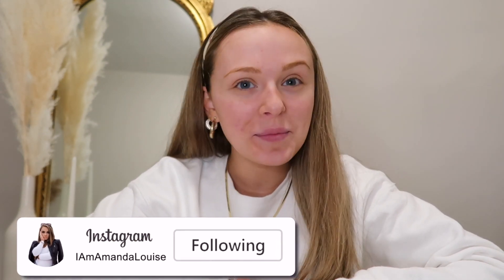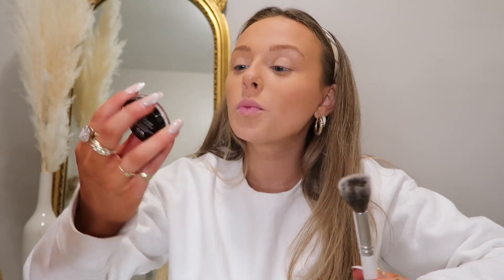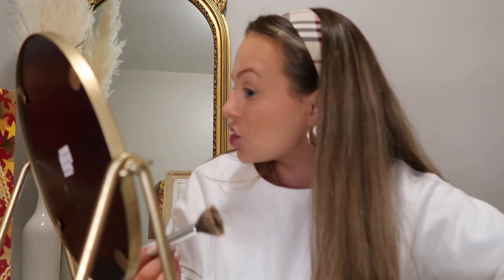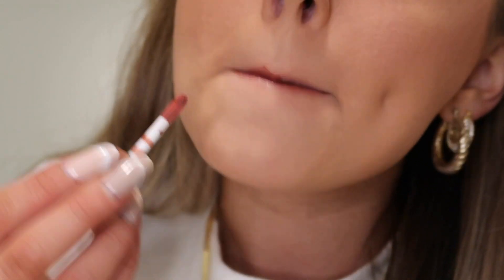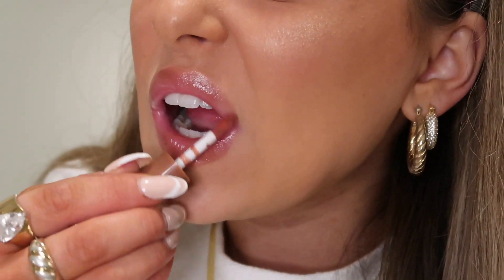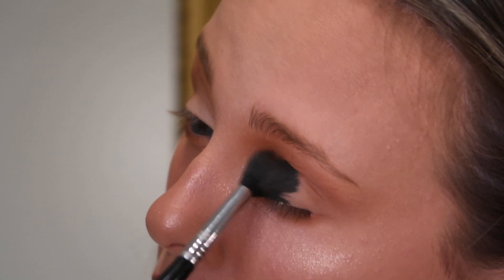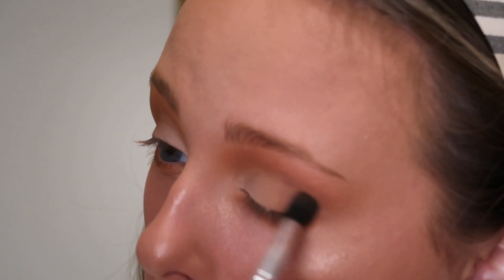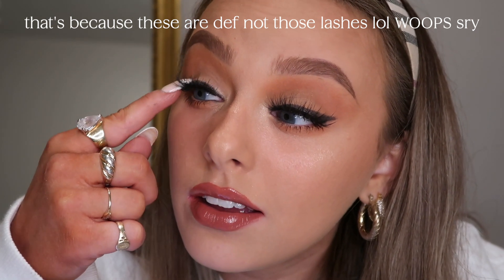NYX Lippie Countdown Look #2 ll Vlogmas Day 4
Welcome to the lovely lil fam
Happy Vlogmas!

NYX Advent Calendar: (thru nyx website)
(thru ULTA)

HD Setting Powder
NYX Butter Gloss in Praline
NYX Soft Matte Lip Cream in Leon

Boutiqtok: @shop4ten

be sure to answer the questions or you will not be accepted

Filming Equipment:
New Vlog Camera: Canon G7XII
Sit Down Video Camera: Canon EOS 70D
Lens: EFS 18-55mm

Stay Blessed & Live Lovely,
Amanda